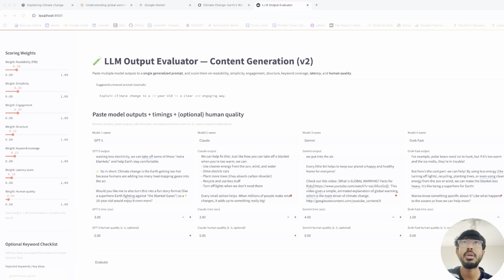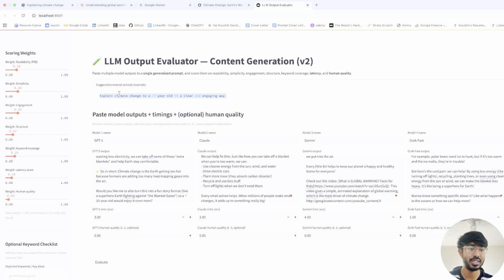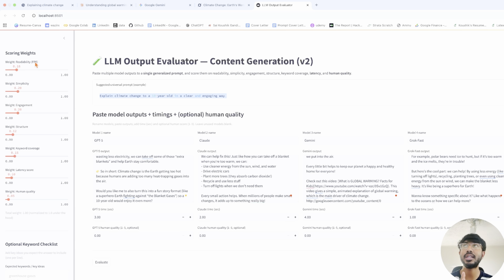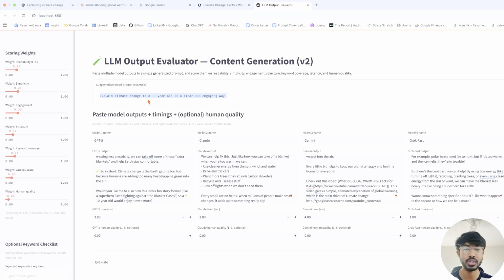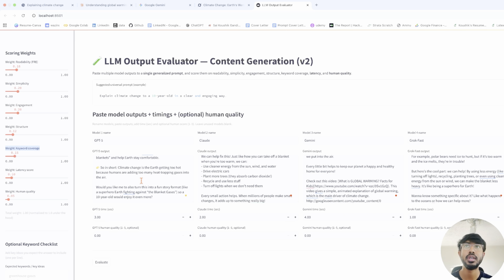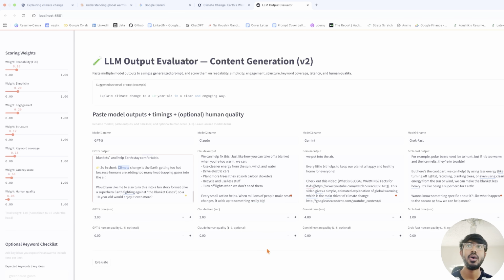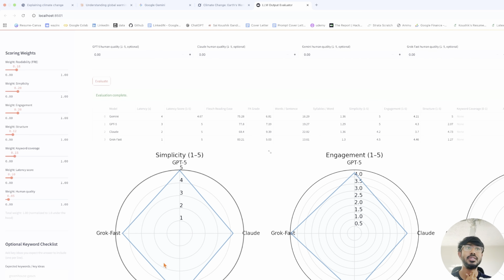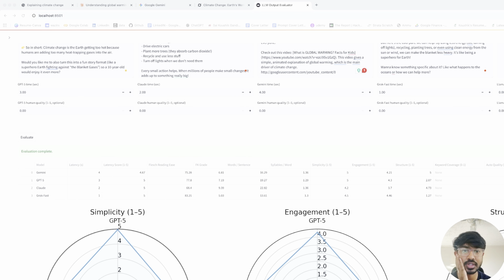Best AI Model for Content Generation? ChatGPT vs Gemini vs Anthropic 🔥 | LLM Evaluation App Demo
In this video, I compare the top Large Language Models (LLMs) — ChatGPT, Gemini, and Groq — to find out which one performs best for content generation.

I built a custom LLM Evaluation Application that measures the quality, creativity, response time, and accuracy of each model. You’ll see a real demo of the app evaluating identical prompts across different AI models — and the results might surprise you!

💡 What You’ll Learn:
How to evaluate LLMs like ChatGPT, Gemini, and Groq
Key metrics for AI performance (quality, coherence, time)
Real-time content generation benchmark
Behind-the-scenes of building an LLM evaluator app

🧰 Tech Stack: Python | Streamlit | OpenAI | Gemini API | Groq | Evaluation Metrics